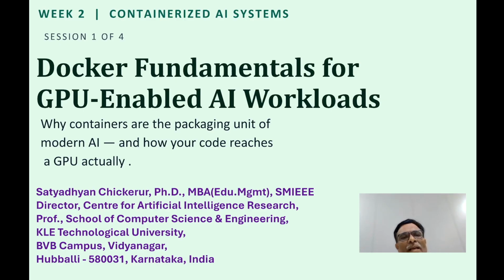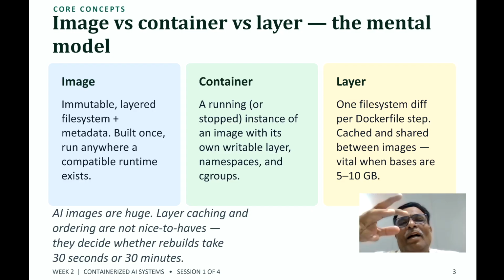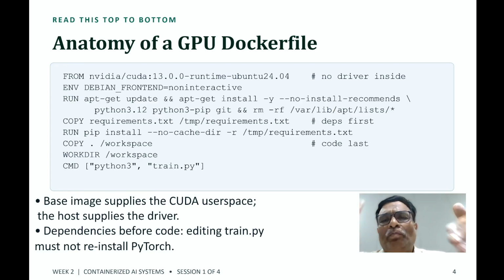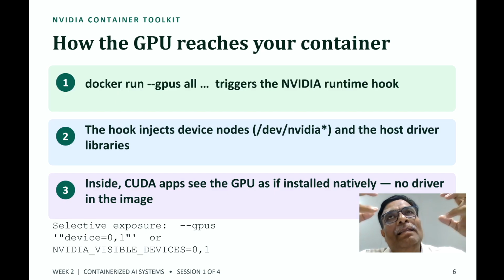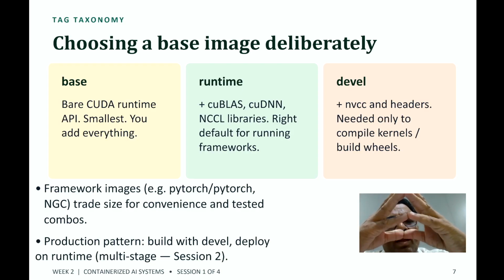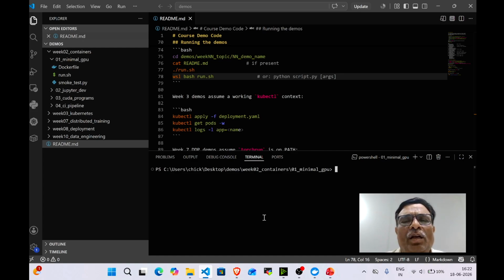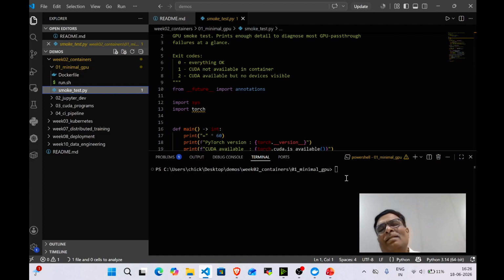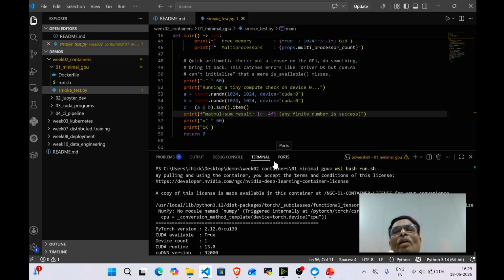Lec 6 : Docker fundamentals for GPU - enabled AI workloads